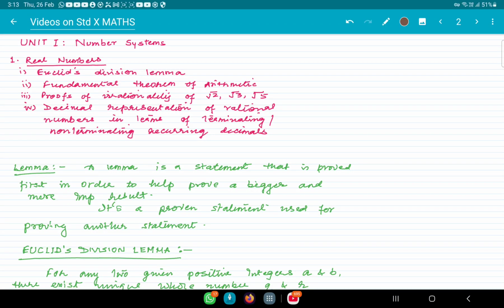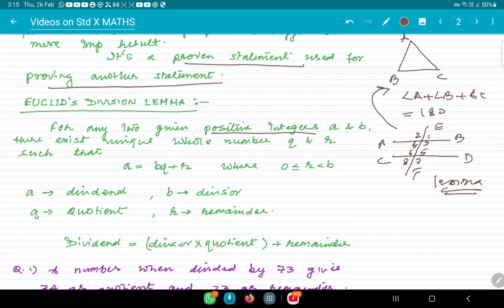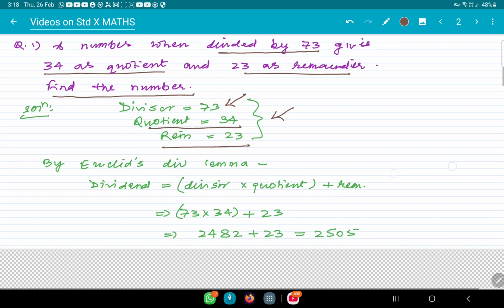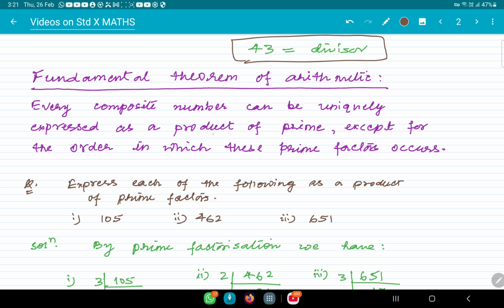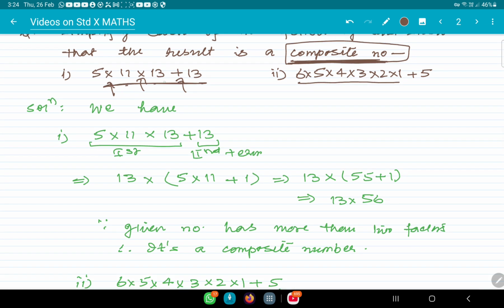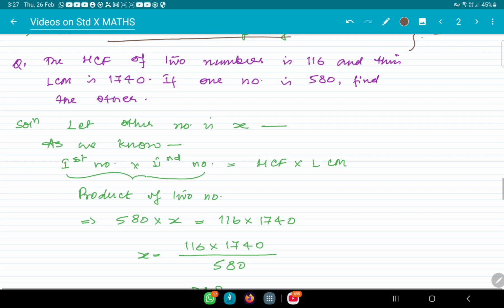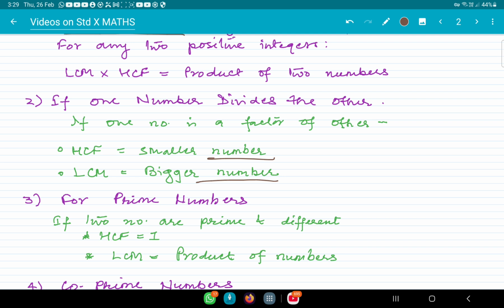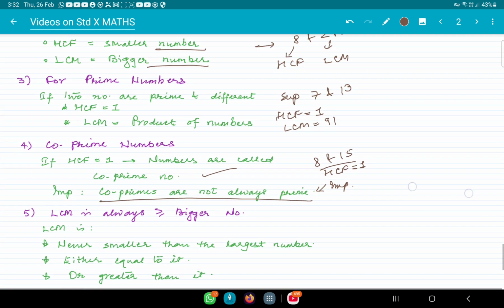Class 10th REAL NUMBERS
# What is Euclid's division lemma.
# What is Fundamental theorem of arithmetic.
# Problems based on LCM and HCF.
# Interesting facts about LCM and HCF.